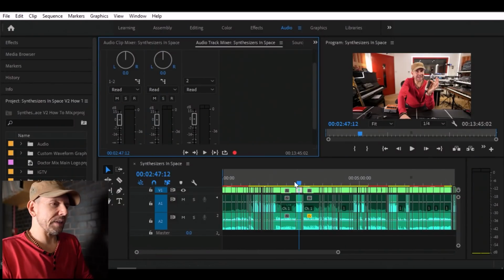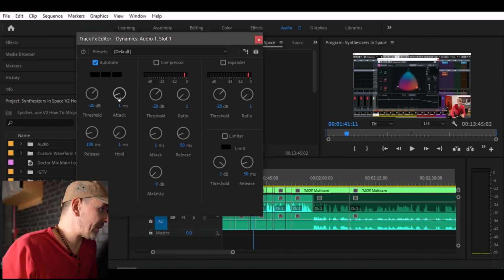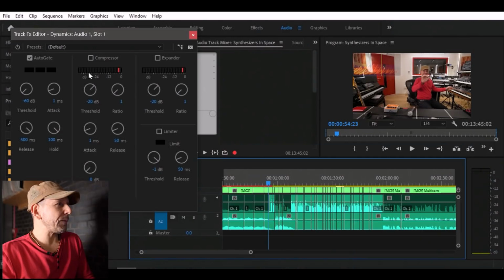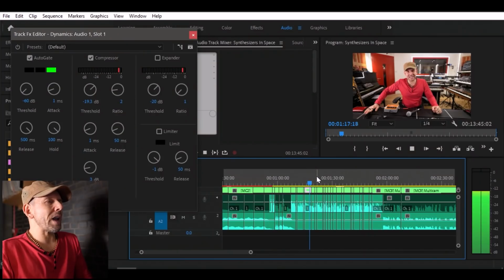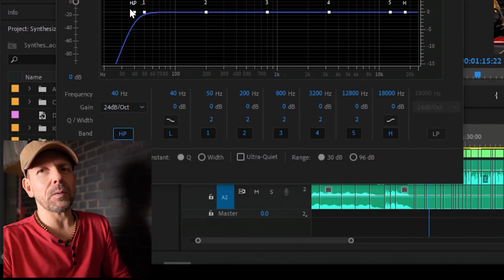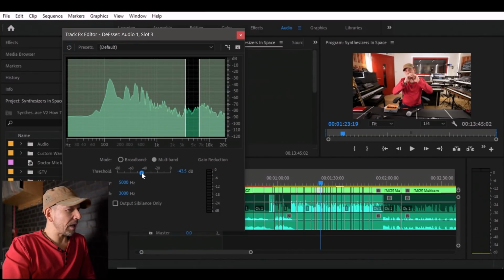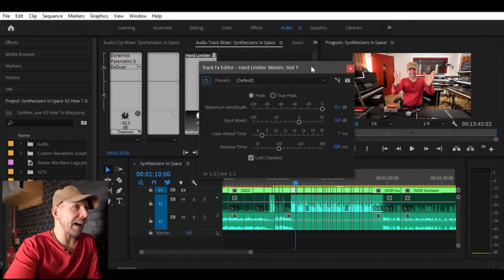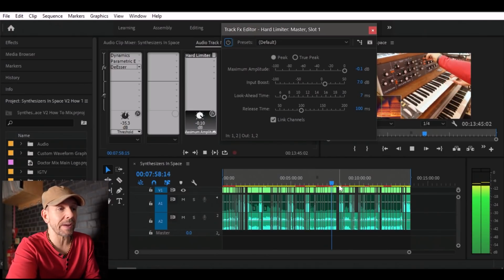How To Mix Audio For YouTube In Premiere (2021)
🎙️ Gate, compressor, EQ, de-esser and limiter: my whole voice chain for YouTube videos
🎓 Go deeper: The Official Guide To Mixing, incl. Basic Vocal EQ & Compression

In this tutorial I explain how I mix audio for YouTube videos, using Adobe Premiere Pro.

I explain mixing principles and how they apply when mixing audio... video!
Michael Jackson’s “Thriller Sound Pack” - the multitrack and samples re-produced by Doctor Mix
The Roland “TR-909 Sample Pack” - The original sounds, from the original unit, sampled by Doctor Mix

⏱️ CHAPTERS
00:00 Intro
01:30 Mixing basics in Premiere Pro
02:19 Gain staging
04:53 Dynamics
05:50 AutoGate (noise gate)
08:34 Compression
12:47 Equalization principles
13:58 Using a parametric equalizer
18:25 De-esser
20:52 Loudness, levels and compression on YouTube
22:40 Using hard limiter on the stereo out
24:51 Balancing voice and music
26:39 Final thoughts on mixing for video

🎧 Or just send me the track — mixing, mastering & production by me